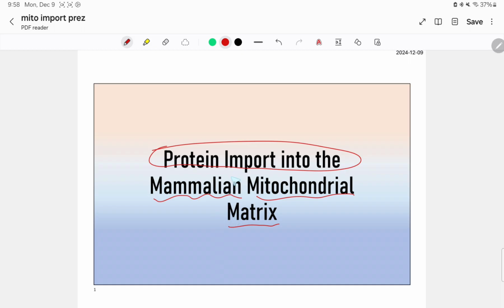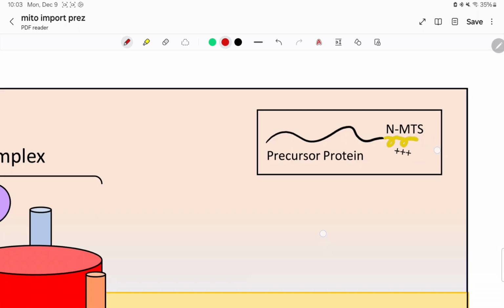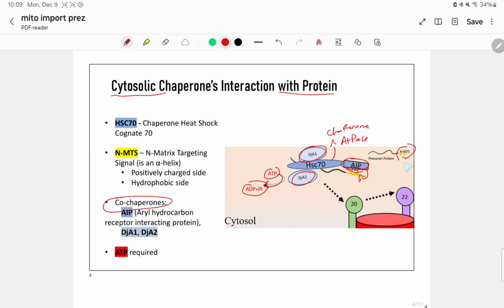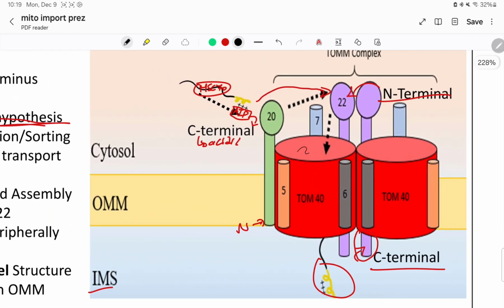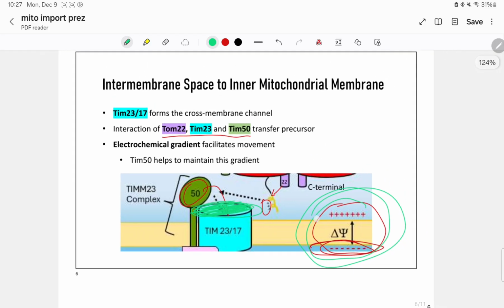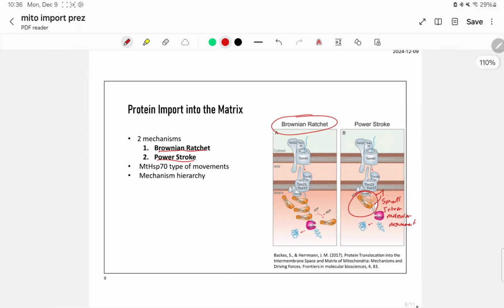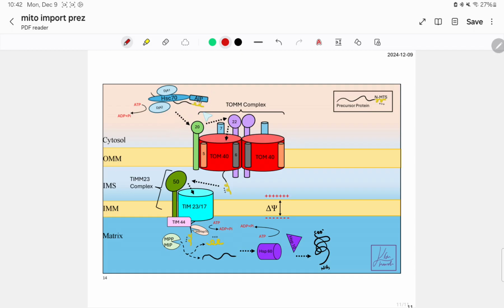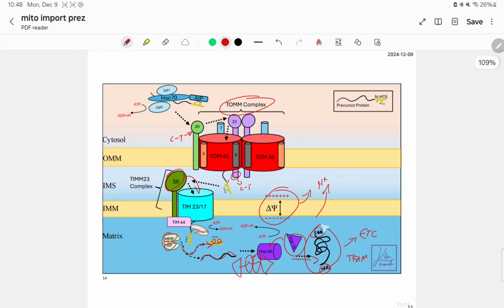Cell Biology - Protein Import Into Mitochondria Matrix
In this video I talk about Protein import into the mammalian mitochondrial matrix in DETAIL